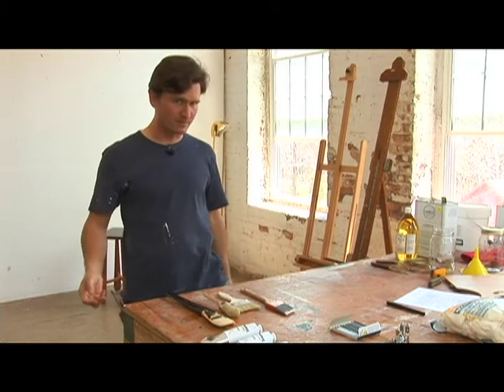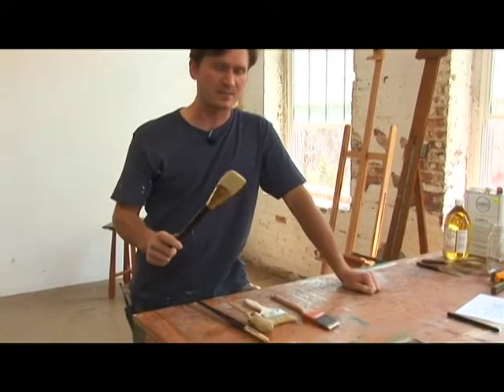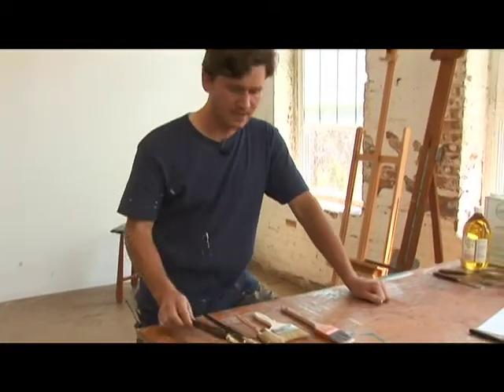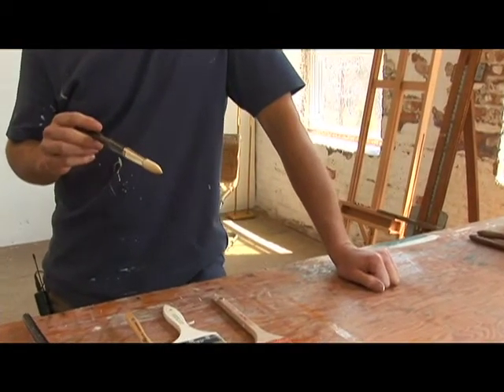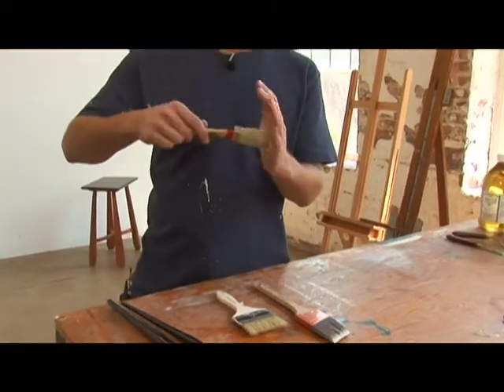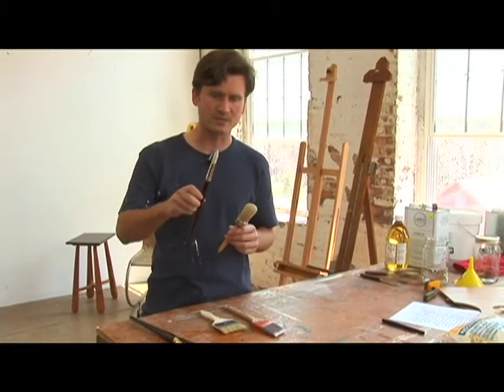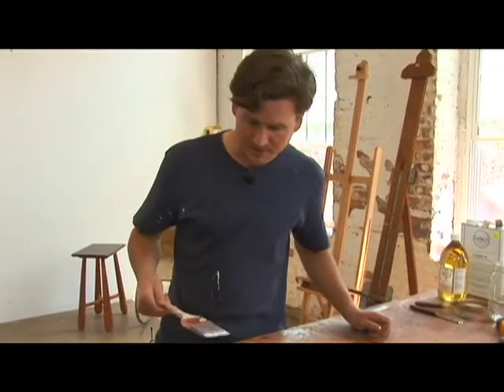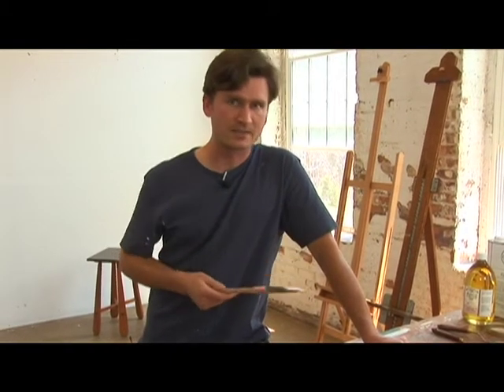Painting: Materials & Supports : Painting Materials: Brushes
Brushes are painting materials that are the most classical way to apply paint to a support. Use brushes with tips from an artist in this free video on painting.

Bio: Andrew Davis received his BFA from the School of Visual Arts in New York.